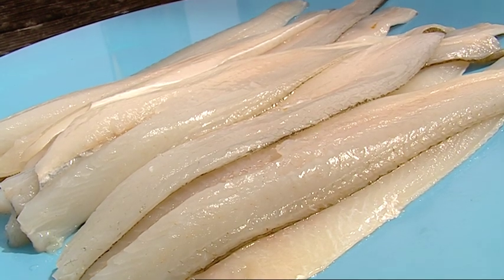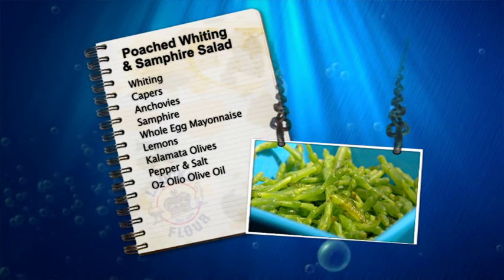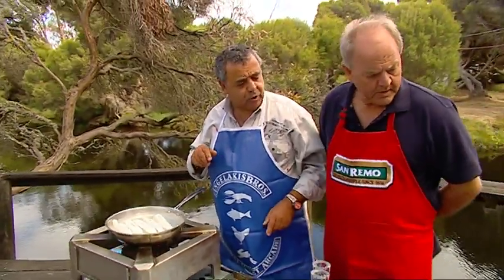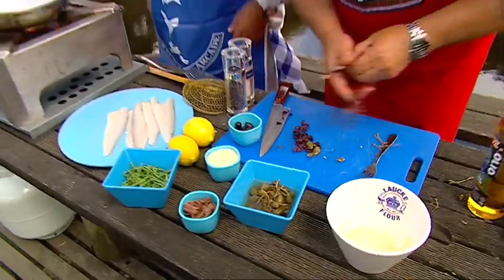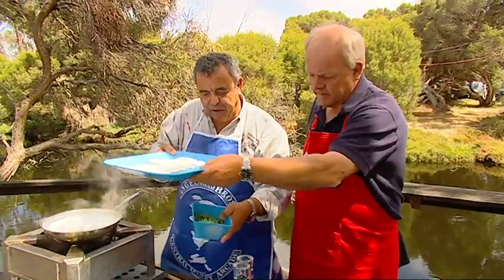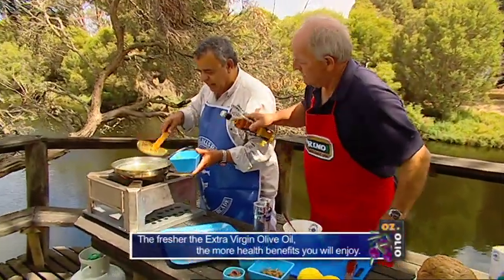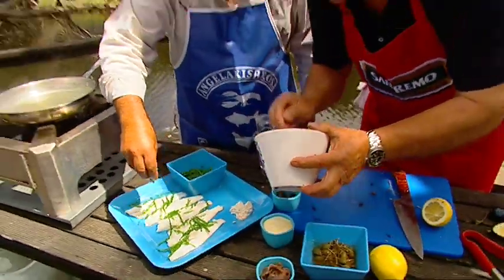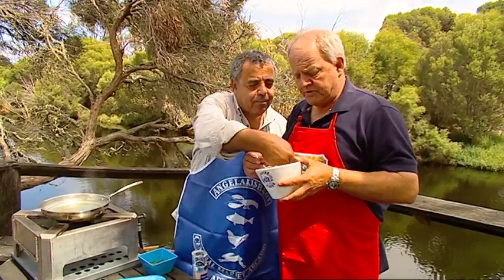Poached Whiting and Samphire Salad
Watch the Michaels cook Poached Whiting and Samphire Salad. From Out Of The Blue in Kangaroo Island.